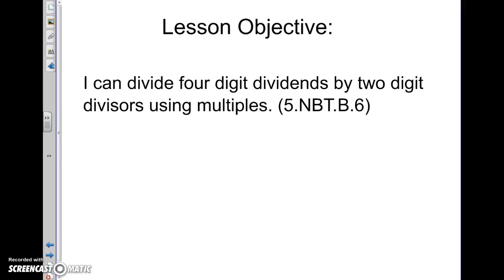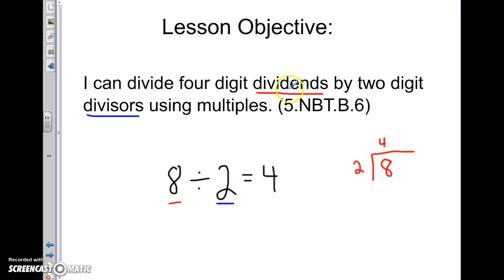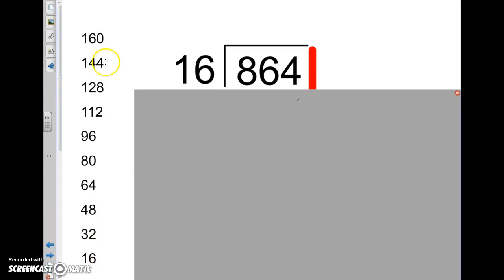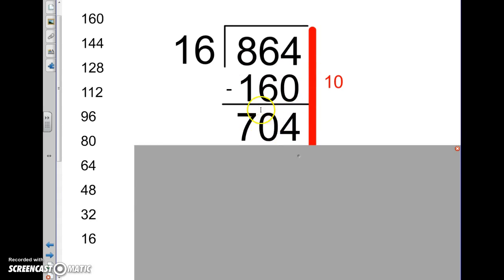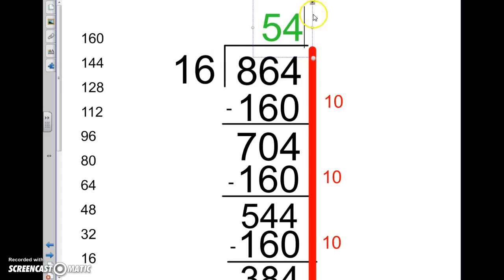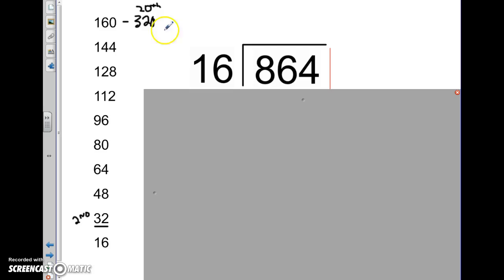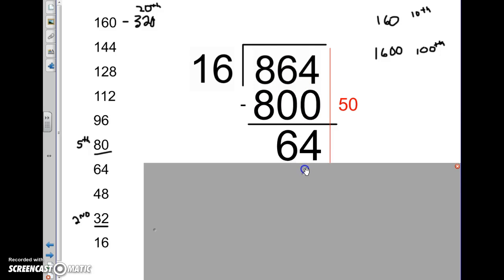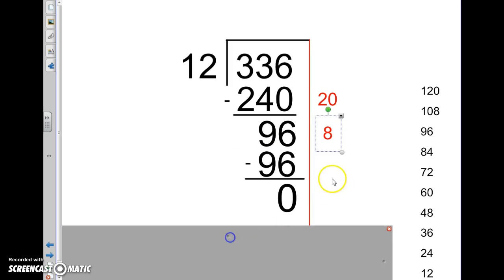Division using multiples (5.NBT.B.6)